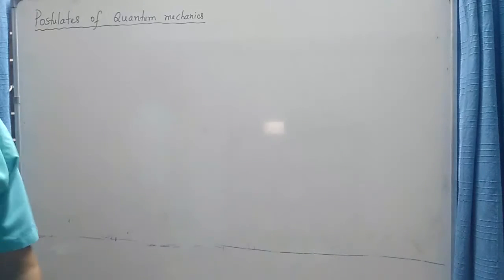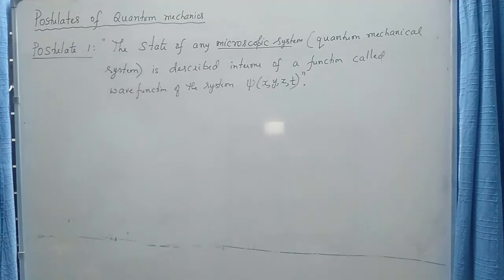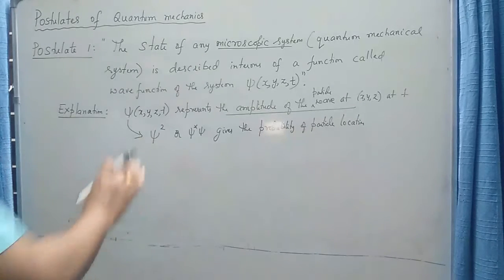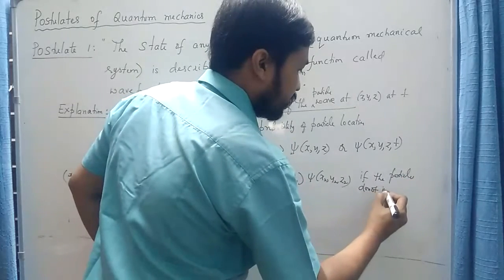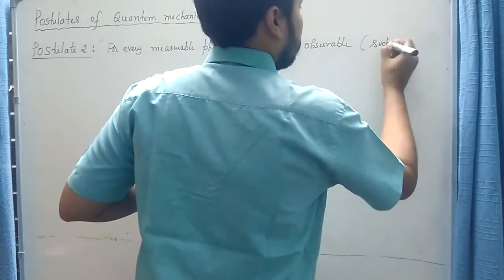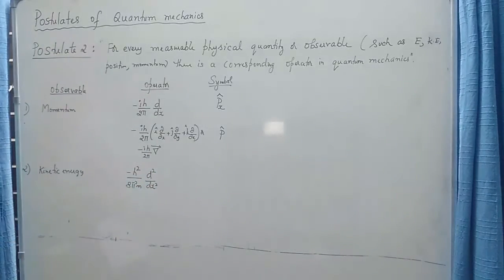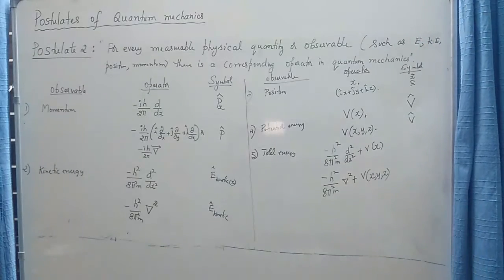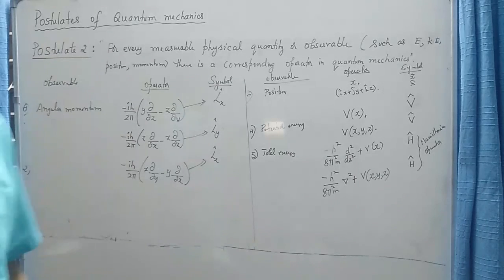Quantum chemistry 16